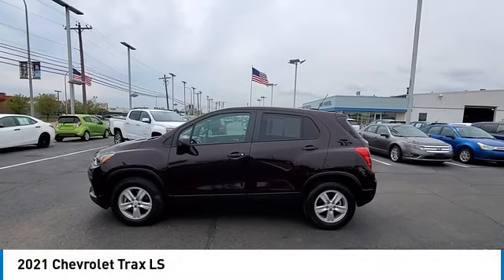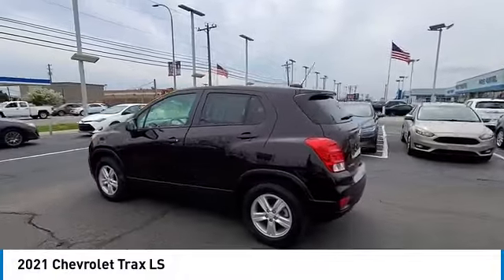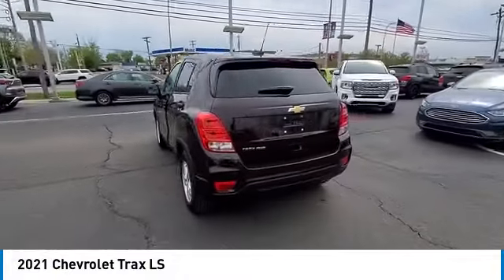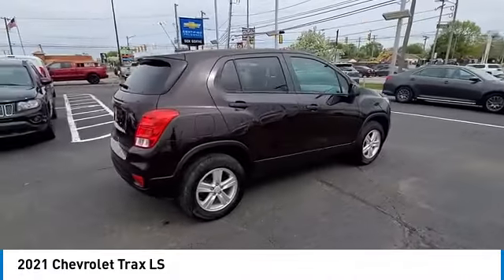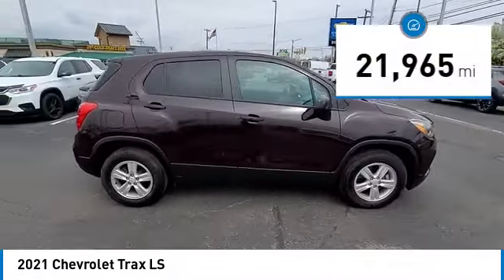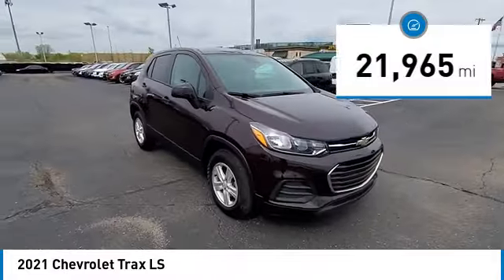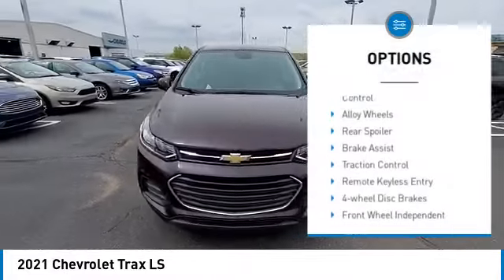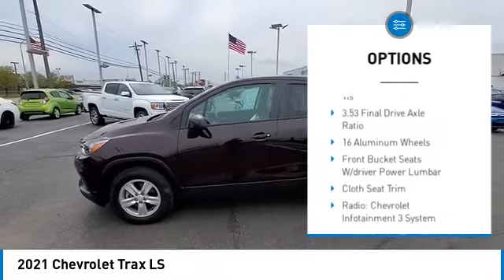2021 Chevrolet Trax available in Southgate MI Detroit Michigan 27668P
2021 Chevrolet Trax LS KL7CJNSB8MB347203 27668P is available in Detroit, MI and all surrounding areas such as Southgate, Michigan, Dearborn, Taylor and Ann Arbor.